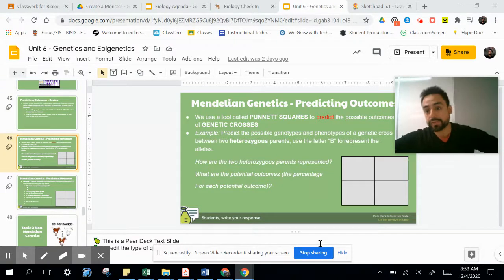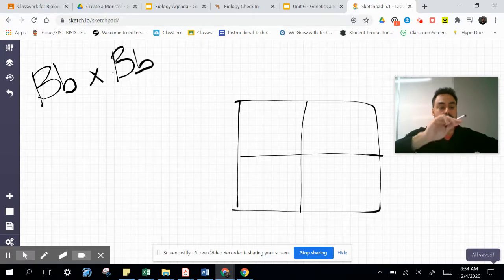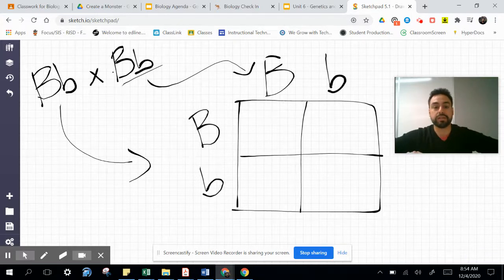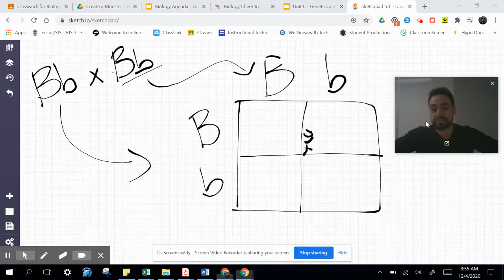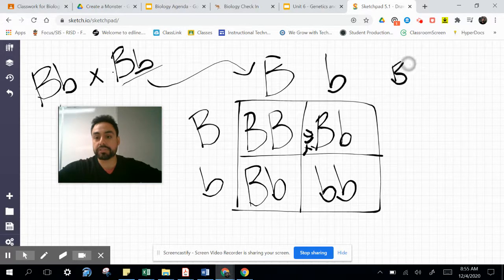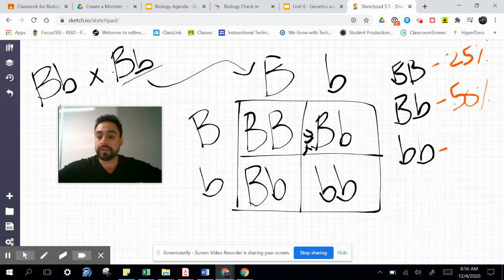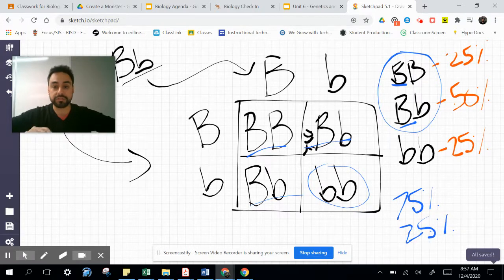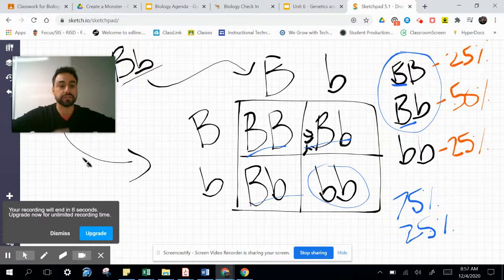Genetic Cross Introduction